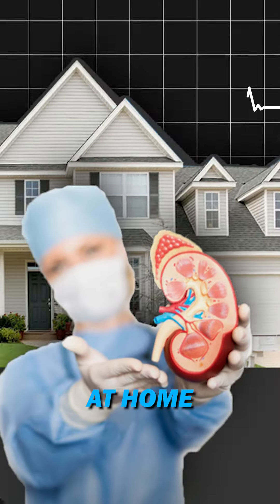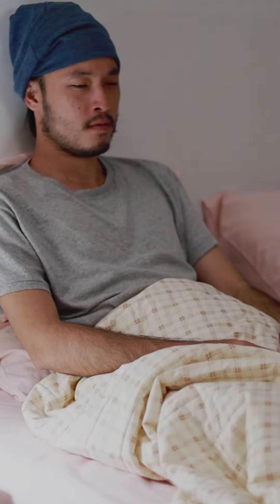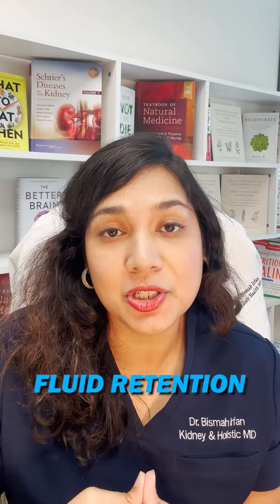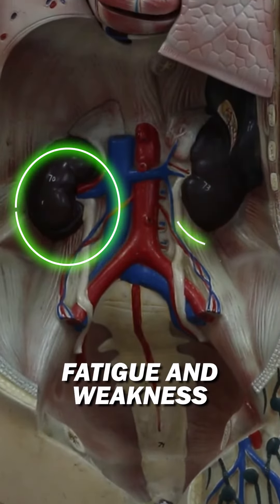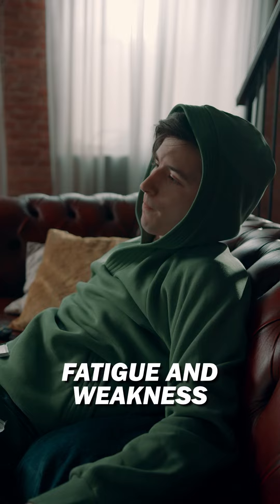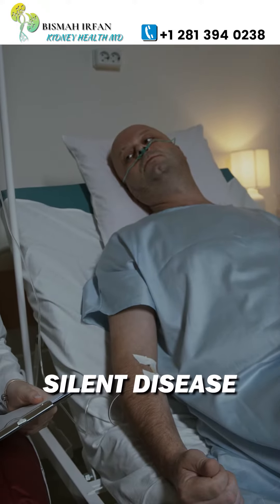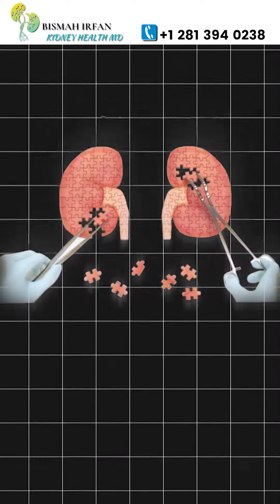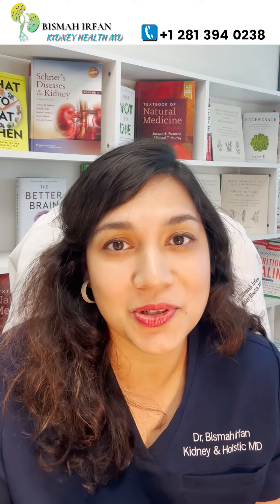How to check Kidney Health at home?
Kidney Chronicles: Know some of your kidney symptoms! 👩‍⚕💙"

Embark on a journey to safeguard your kidneys!

Uncover tricks to assess your renal well-being, from smart hydration to mindful tweaks. Empower yourself with the knowledge to keep those kidneys singing a happy, healthy tune. 🎵🌐